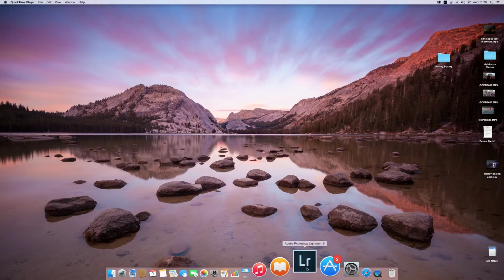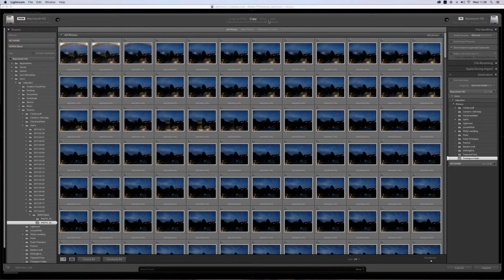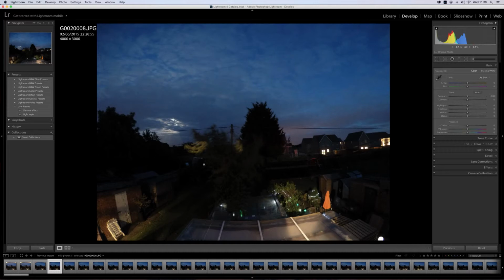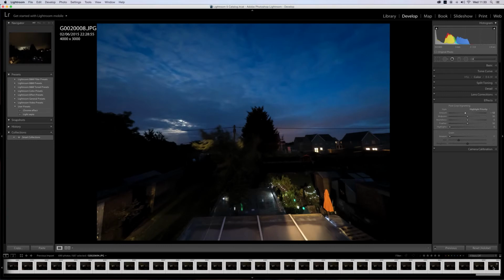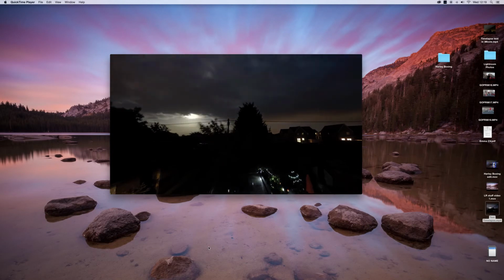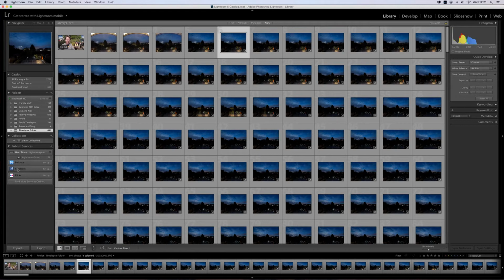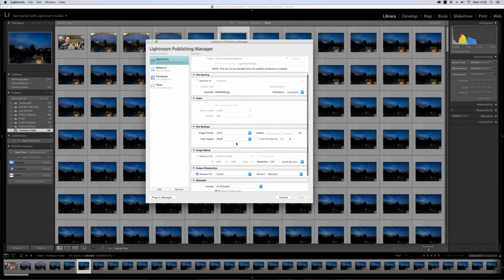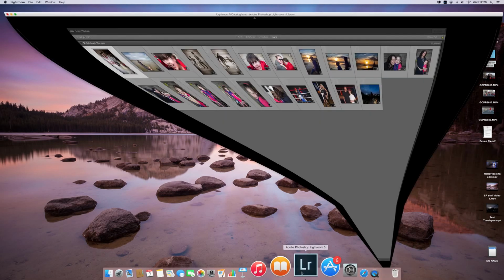Lightroom Tutorial for Beginners - importing a time-lapse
Please go check this video out for how to get the Time-lapse files needed to process a complete timelapse using only Lightroom :

Lightroom Tutorial for Beginners -importing a timemlapse:  I made this video because of a conversation I had with someone and wanted to make a few things clear.  This video demonstrates how to Import photos into LR and the basic processes.  I used a time lapse sequence that wasn't the best example but was ok for this demo.